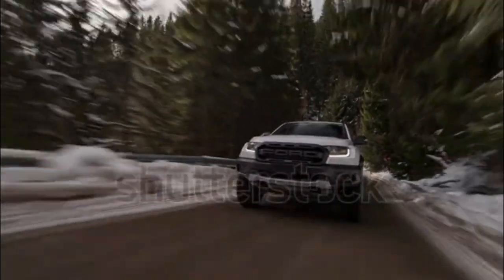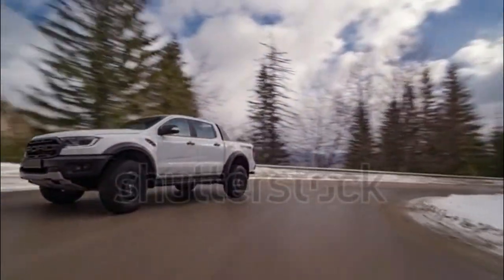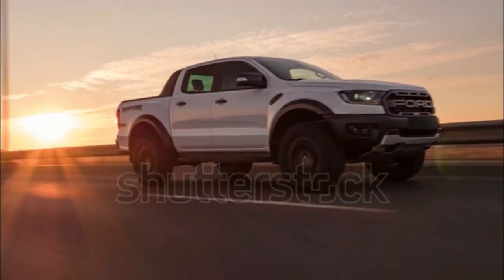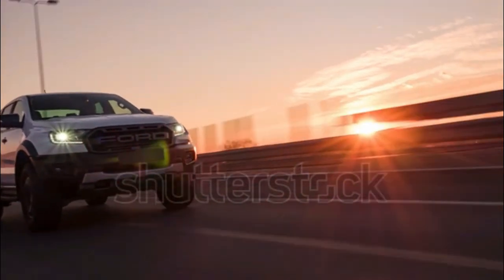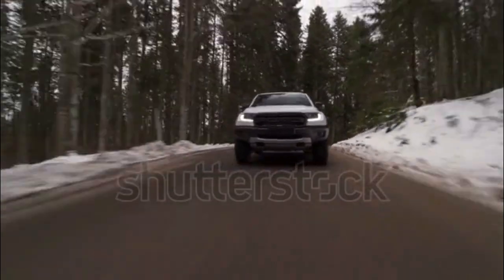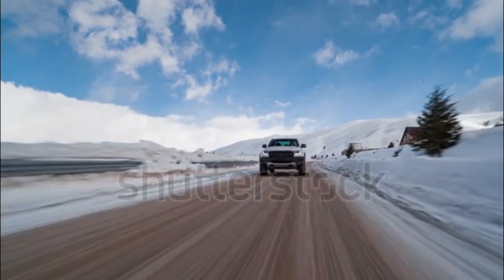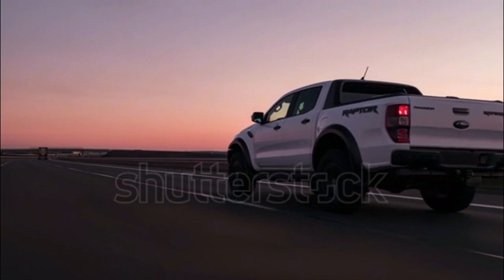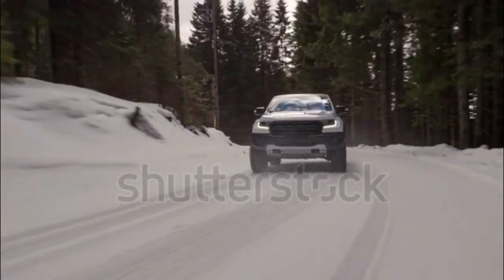Australia's Ford Ranger Raptor Off Road Pickup Taken to the Power of X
Australia's car culture is cool, but you probably already knew that. While its homegrown cars—including rear-wheel drive utes and big-horsepower, V-8 sedans—have mostly died off, the pickup culture remains strong. To wit, Australia is one of the lucky recipients of the Ford Ranger Raptor, the jacked-up, widebody version of the global midsize pickup we get a version of here in non-Raptor form. The closest we get to the Raptor's badassery currently is the (pretty cool, but narrow-body) Ranger Tremor Package. Meanwhile, in Australia, the Ranger Raptor is getting gussied up even further with the X package.

The X package is already well known in that country from doing duty on the Ranger Wildtrak trim. The 2021 Ranger Wildtrak X gets a number of upgrades, mainly cosmetic save the snorkel intake, "nudge bar" and LED lighting add-ons. But the overall effect befits the Wildtrak X's place between the regular Wildtrak and the Raptor in the lineup.
So the Ranger Raptor X is an extension of this philosophy, adding a unique look and a few tasteful upgrades to the already burly truck. Most notable are upgraded 33-inch BFGoodrich tires mounted on black-painted wheels, which feature longer tread life and tougher sidewalls compared to the stock tires. The Ranger Raptor's tow hooks get a red hue, and new extended sport bars set the truck apart from the regular sport bars which terminate about halfway down the bed sides. Inside, stock sport seats help secure occupants on the rough stuff, but now with red contrast stitching for a little extra visual excitement.
Americans can't exactly replicate the Ranger Raptor X's looks or capabilities, and definitely not its 210-hp, 369-lb-ft 2.0-liter I-4 twin-turbodiesel engine. But slap the optional decals on a Ranger Tremor, add Ford Performance's chase rack, and source some fender flares (of which Ford sells several options as accessories, or scope the aftermarket) and you'll get pretty close. After all, the Tremor package's Fox 2.0 monotube shocks are no joke, adding 6.5 extra inches of suspension travel up front and 8.1 in the back, and a total of 9.7 inches of ground clearance. Or opt for any of Ford Performance's off-road performance packs to take things to the next level. If only X marks the spot for you, well, tough luck—you're going to need to move down under.
We think a Ranger Raptor will be sold in the U.S. eventually, although the diesel is not likely to make the jump. Until then, we're jealous of Australia's Ranger Raptor, and this X package.